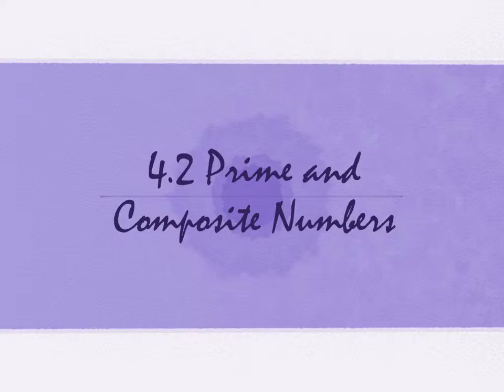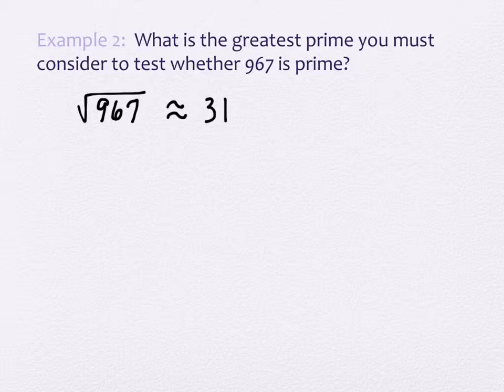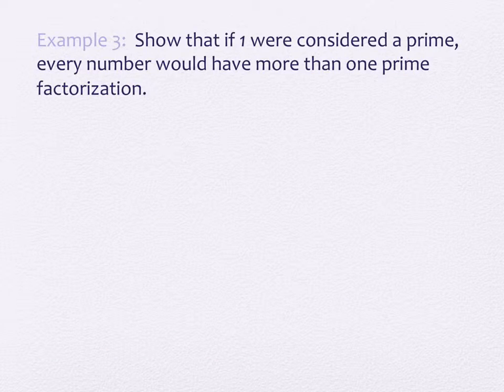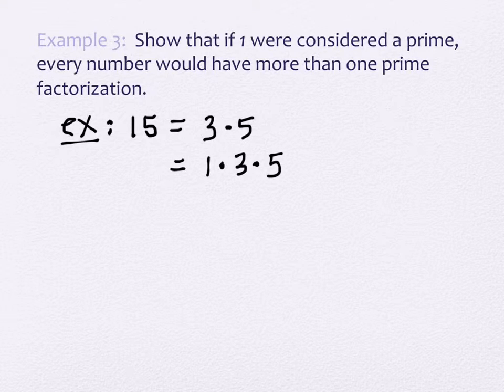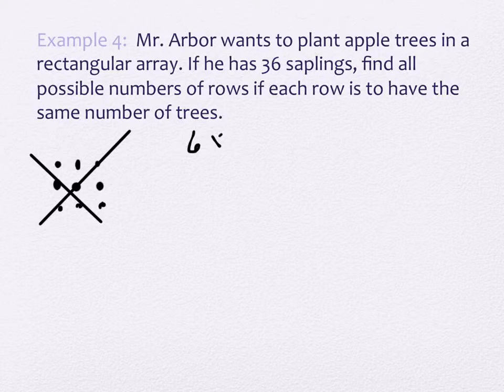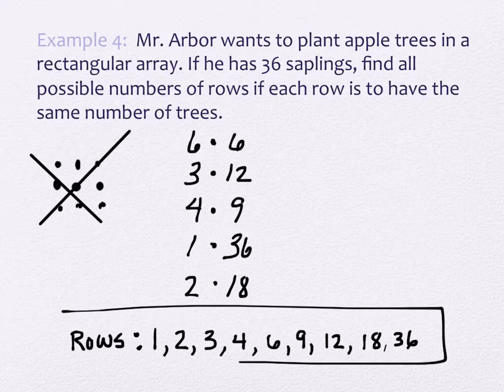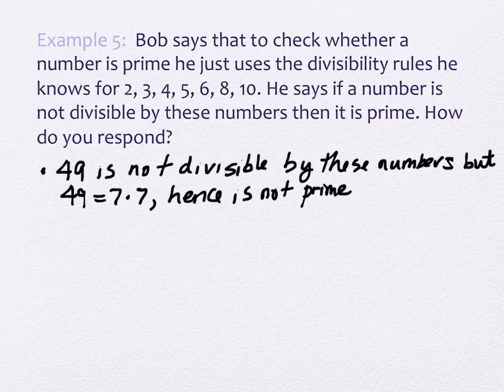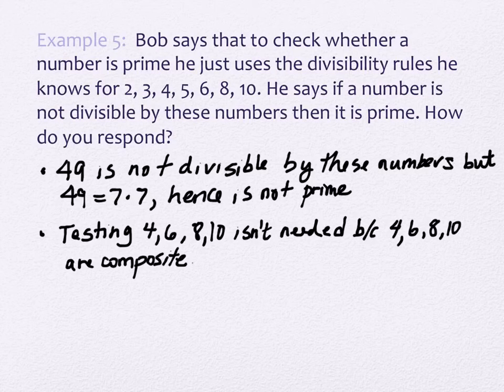4.2 Prime and Composite Numbers (part 2)